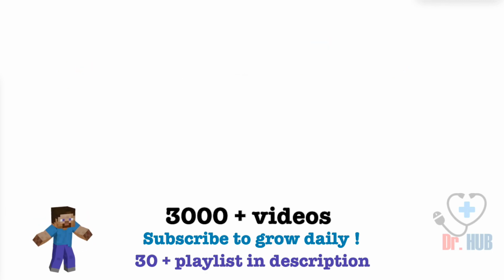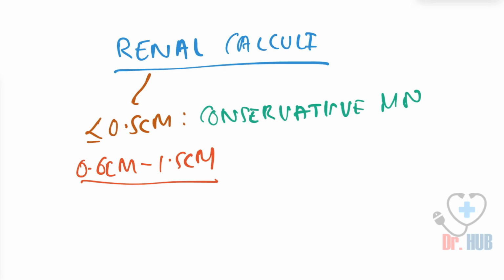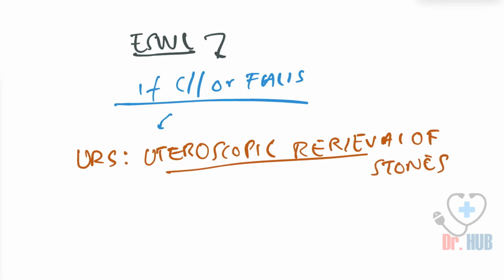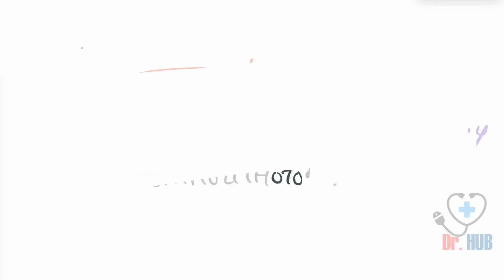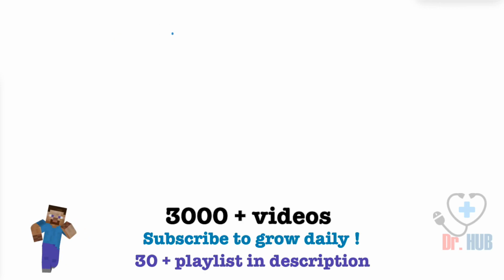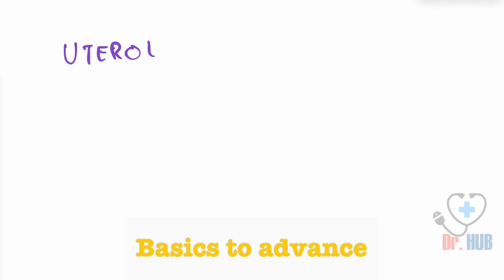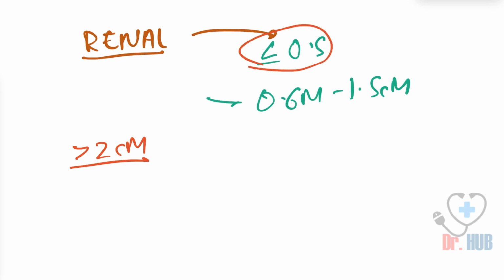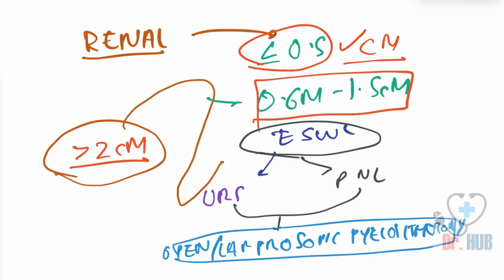Kidney Stones Management